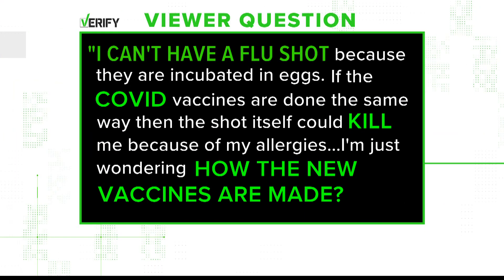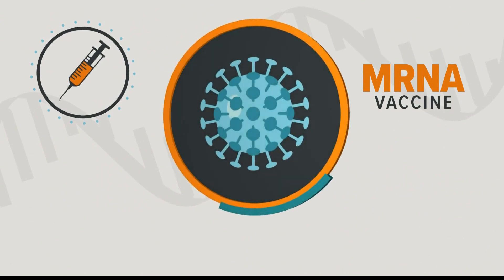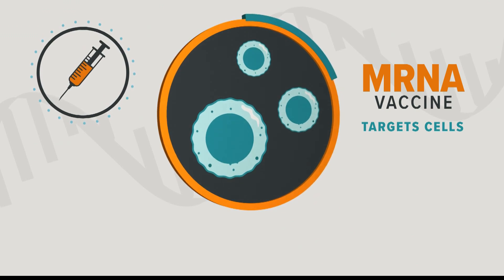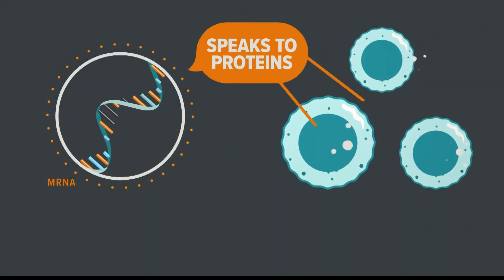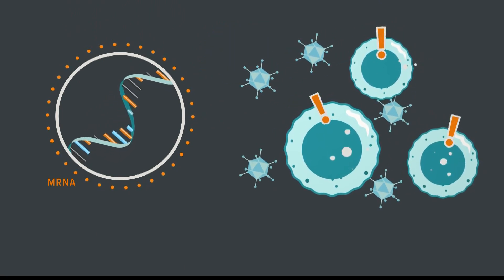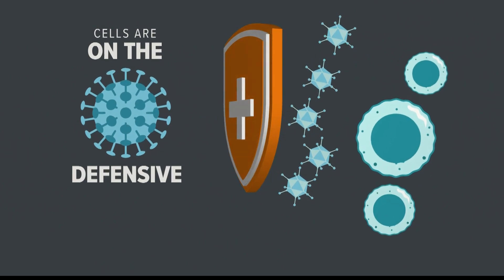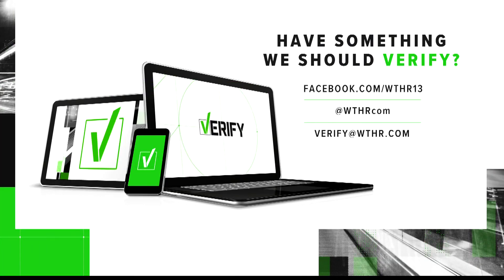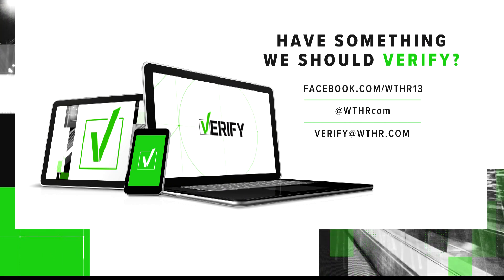VERIFY: How are COVID-19 vaccines made?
It's an important question, especially for people with certain allergies.